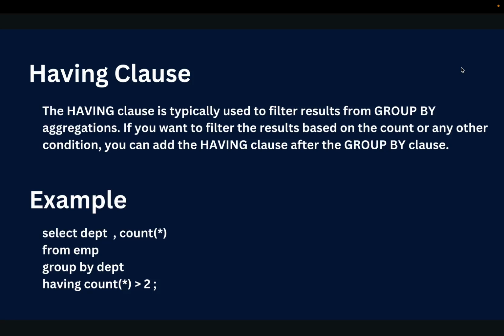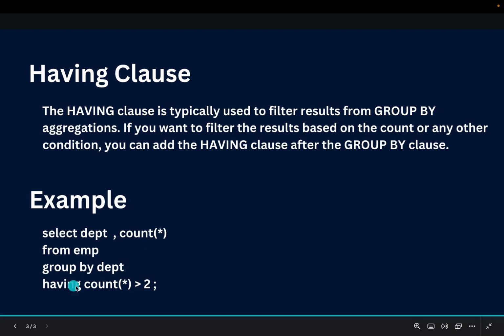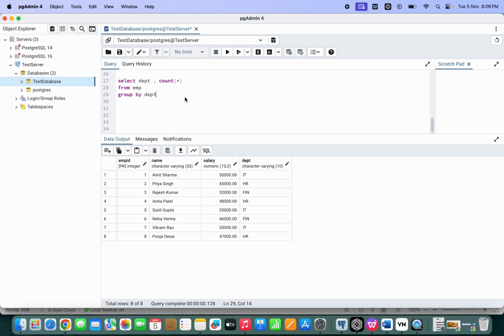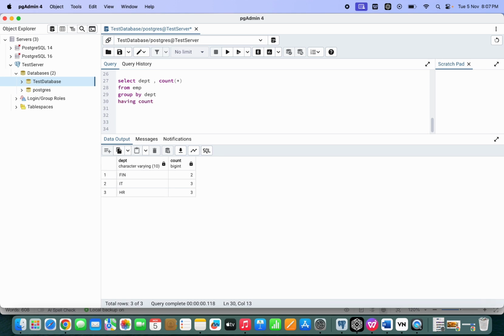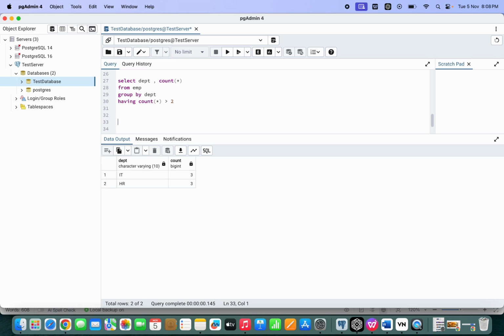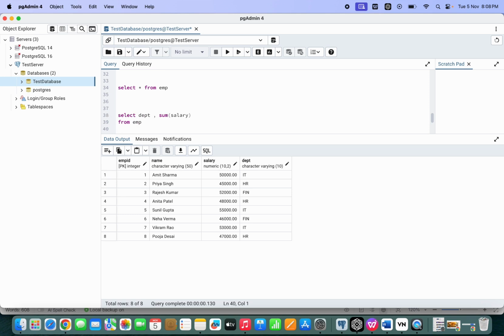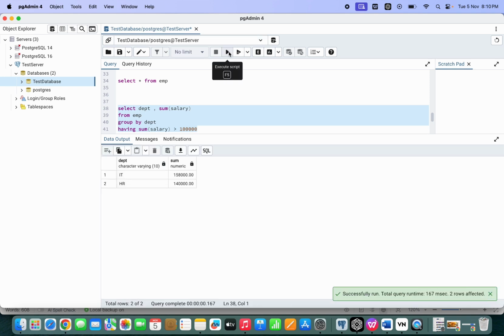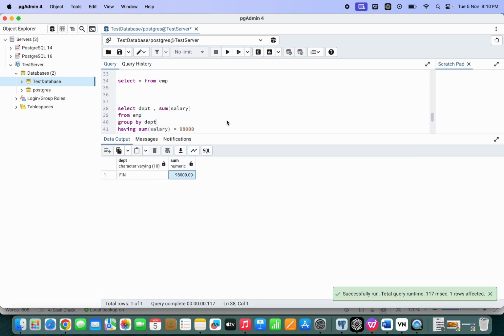SQL HAVING Clause vs WHERE: When and How to Use It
🔍 What You’ll Learn:

What the HAVING clause is and why it’s used in SQL.
Key differences between WHERE and HAVING for effective filtering.
How to use HAVING with GROUP BY and aggregate functions like SUM, COUNT, and AVG.
Practical examples to reinforce your understanding of HAVING.
Tips to avoid common mistakes and make your SQL queries more efficient.
By the end of this video, you’ll be able to filter grouped data like a pro and gain deeper insights into your datasets.